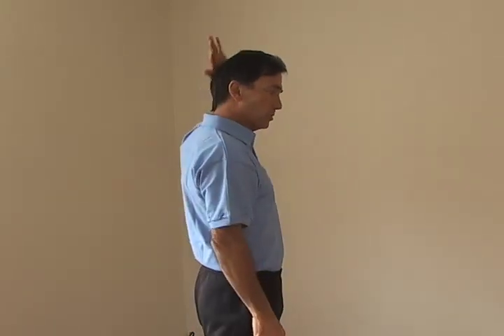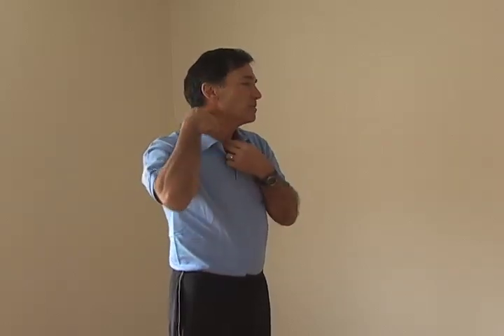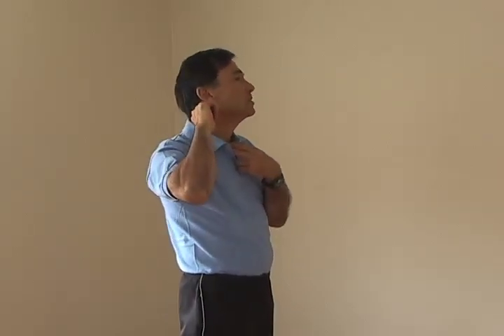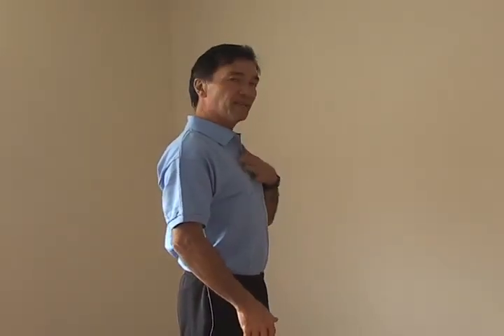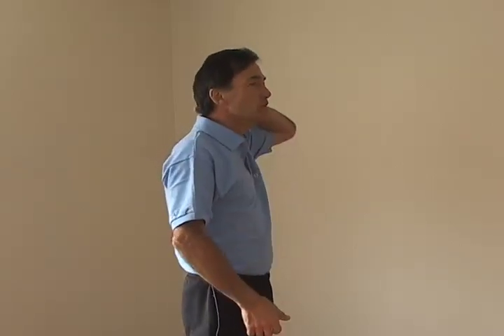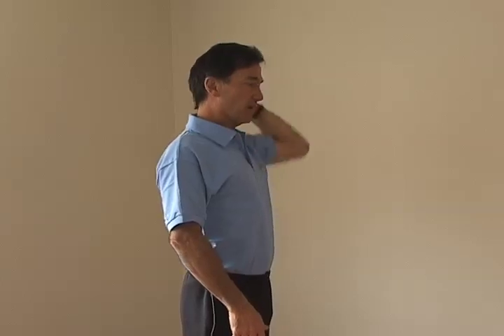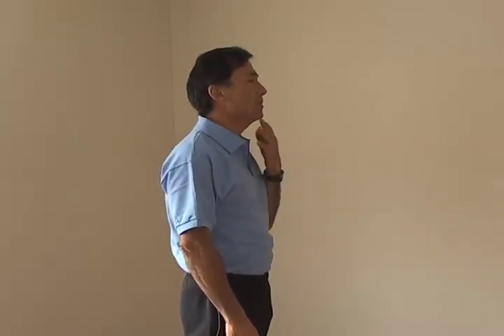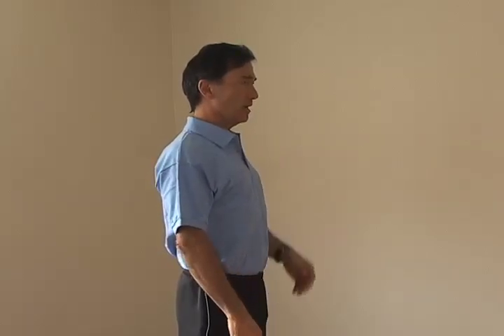Danny Dreyer Video Blog on Posture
Danny Dreyer of Chi Running discusses proper posture and how it can effect every aspect of your success when running.